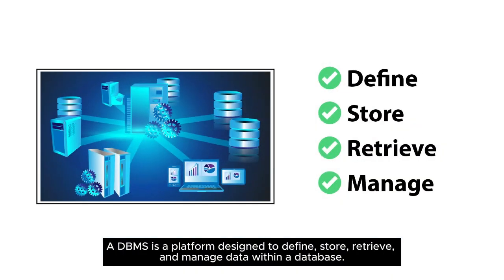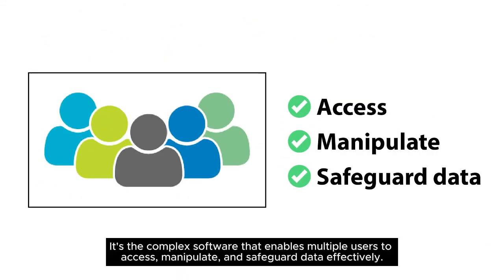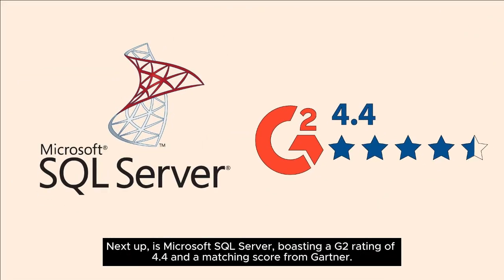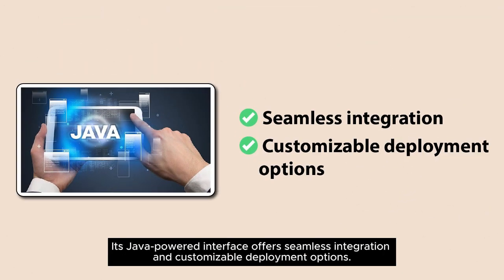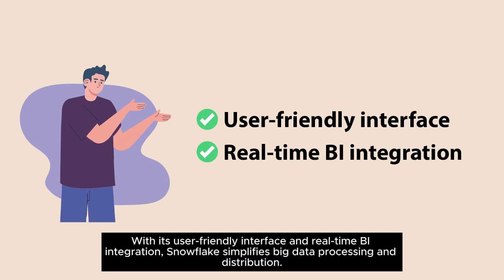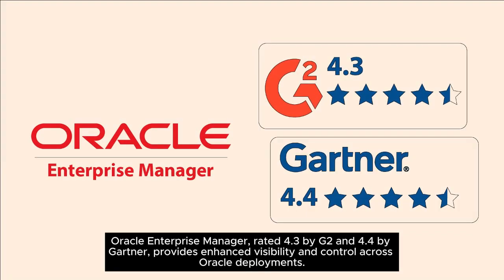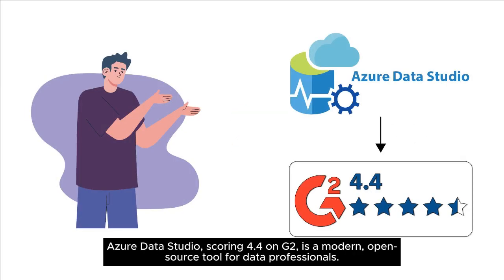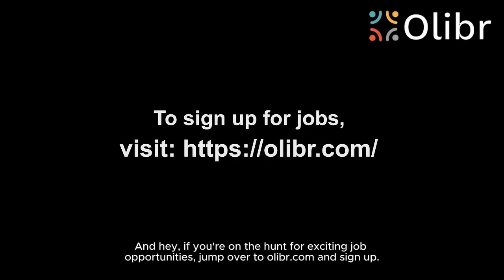TOP 10 DATABASE MANAGEMENT SYSTEMS IN 2024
As businesses expand, they need systems that can store large volumes of data in a structured way. Database management systems (DBMS) increase efficiency by offering improved access to data and an efficient way of managing and analyzing it. Over the years, database management systems have become a crucial part of how customers and businesses access information. In this video, we will look at the 10 best database management systems to use in 2024.

If you are looking to hire seasoned developers. sign up with us now